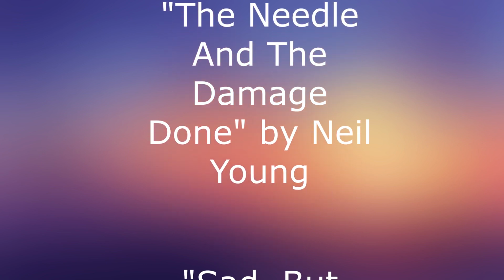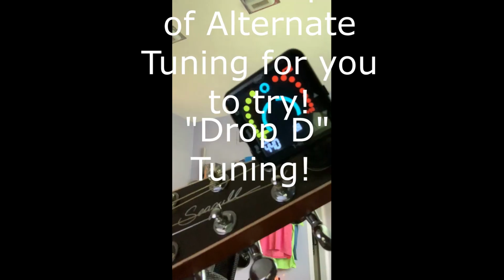A Very Basic Introduction To Playing Guitar Video #6 Alternate Tunings (Yet Another Cheat Code)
The guitar has lots of ways to play it. Standard tuning is the most common and it's been played a billion times. But, Alternative tunings can be extremely interesting and inspirational! Just ask the hundreds if not thousands of artists that have used them in the past to break new song ground!
Happy New Year! Bye 2022 and Hello 2023
Join our facebook group via the link below and have fun with us every Thursday night at 8